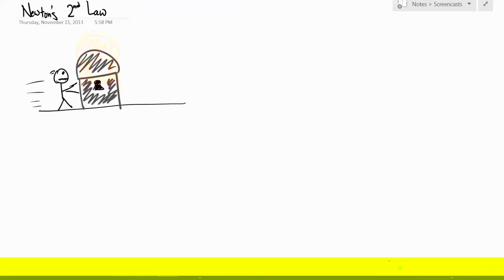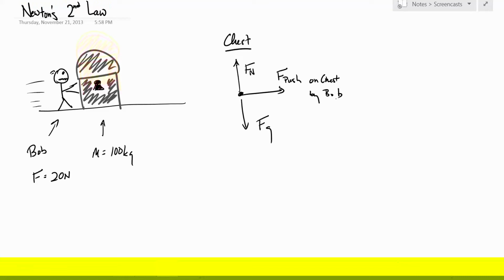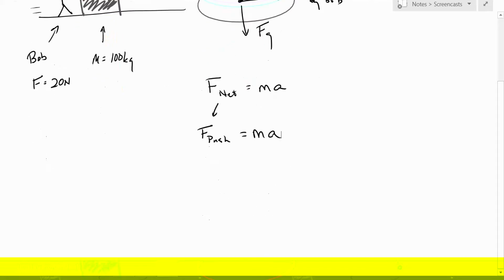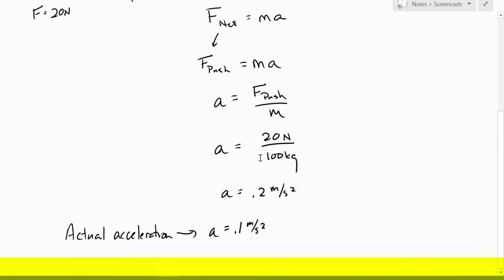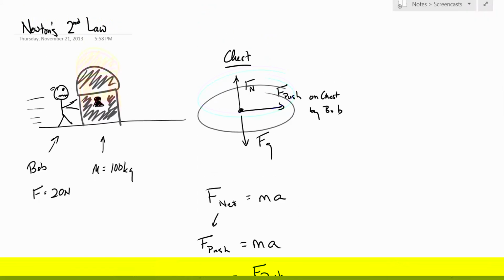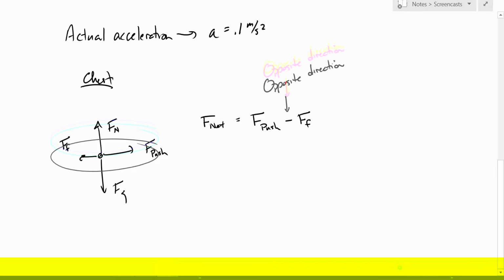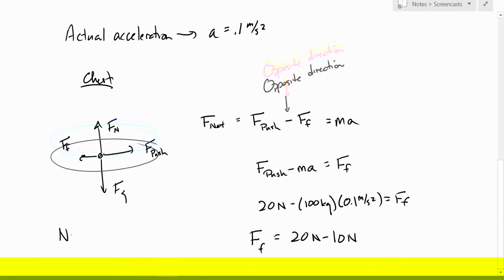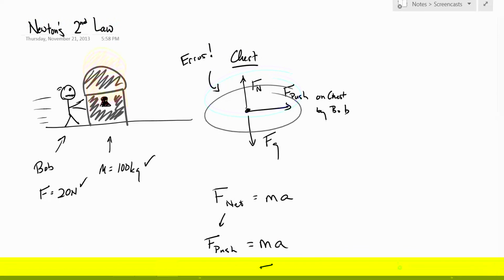Newton's 2nd Law